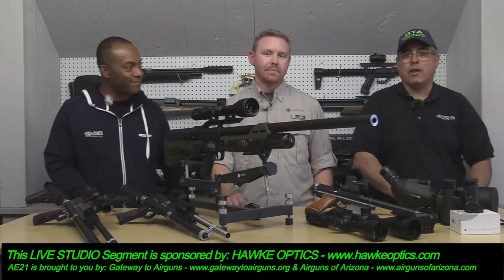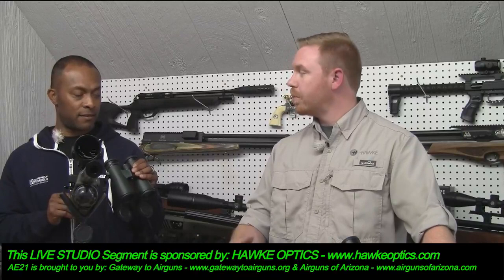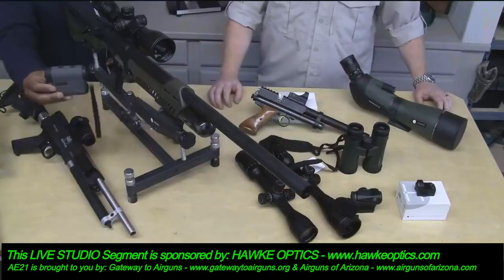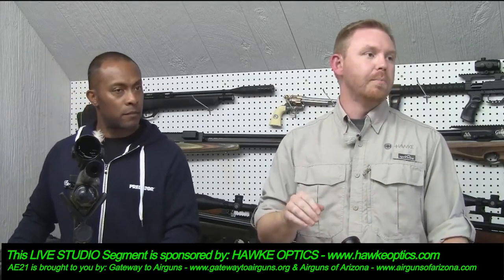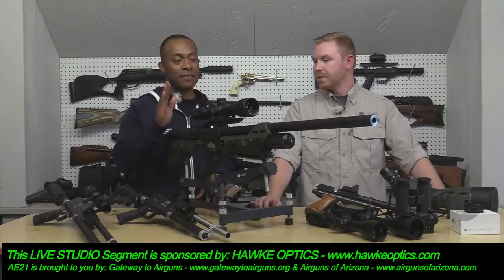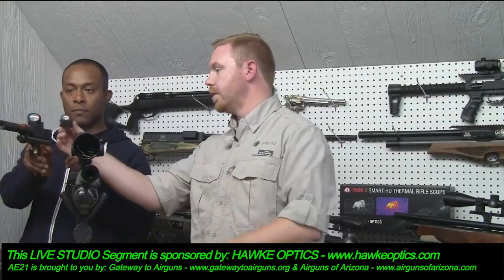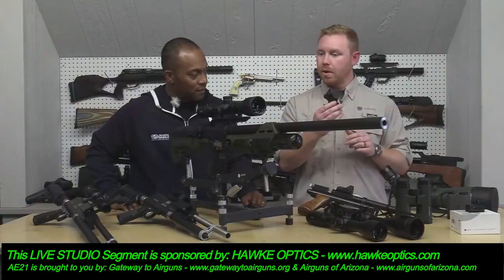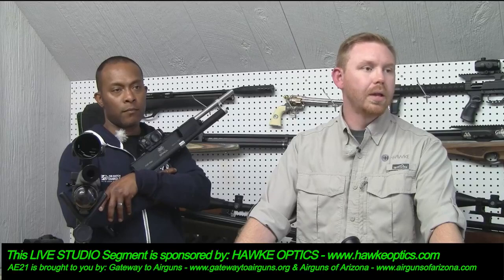Airgun Expo 2021 - Hawke Optics, WAY more than just Scopes! In the Studio - Recorded May 12th, 2021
Hawke Optics is more than just airgun scopes.  A Lot More! From field glasses to range finders, to red dots, and of course great glass like the Hawke Sidewinder, Hawke has the glass for your outdoor adventure.

The Airgun Expo was held from May 10th, 2021 through May 14th, 2021.  It was our pleasure to have companies from all over the US and Internationally present their products at our first event.

Airgun Expo was held at AirgunWeb Media Group headquarters in West Texas.  The Airgun Expo is brought to you by Gateway to Airguns and Airguns of Arizona To learn about ALL our sponsors and see more information about the products they presented at the show, please use the links below or just Thank you for Watching!

Dear YouTube Monitors - Do not delete this video - It was recorded LIVE but is being posted AFTER the fact for our viewers that missed the EXPO.  The guns you are seeing are all AIRGUNS and NOT FIREARMS and are being handled and demonstrated by professionals on a private range.